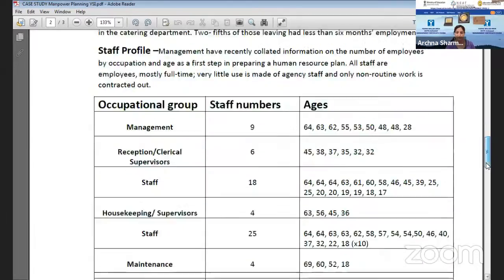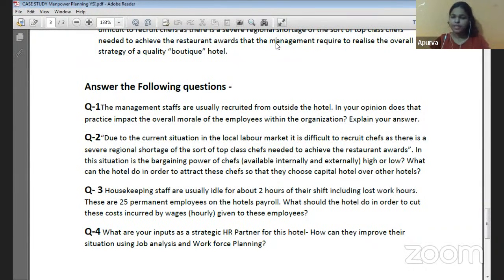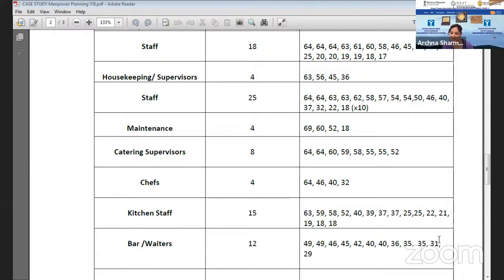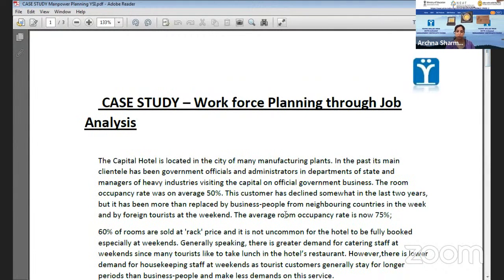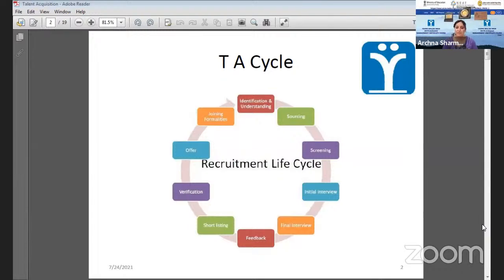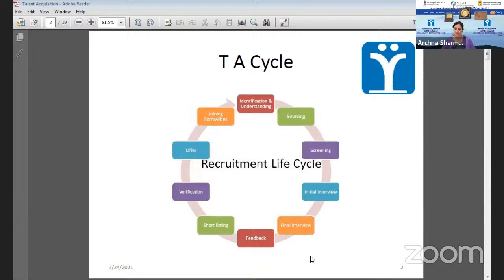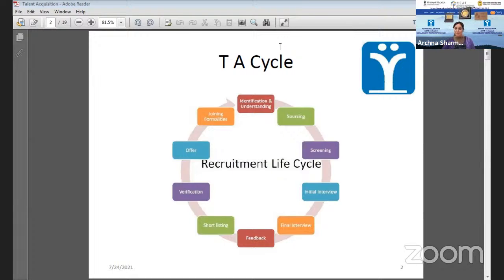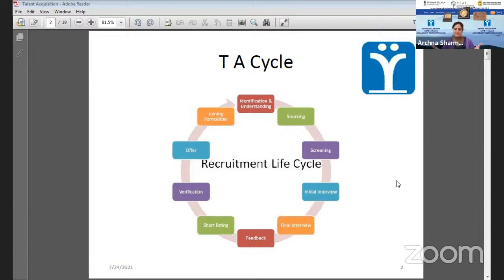HR_18th Jun'22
Live recorded session covering core topics in Human Resource Management & Workplace Dynamics.